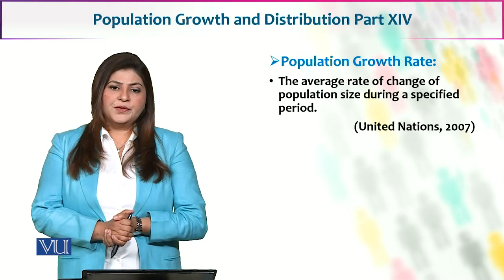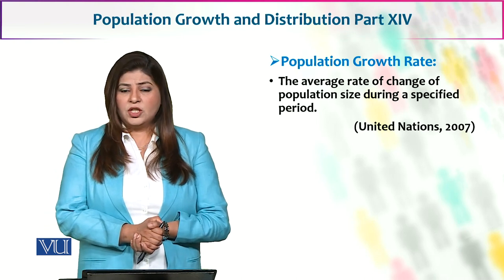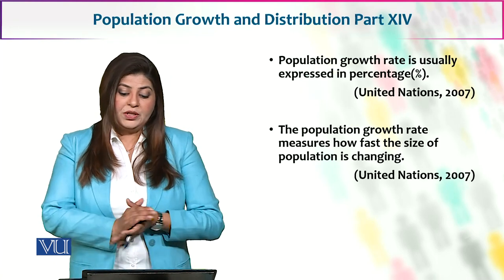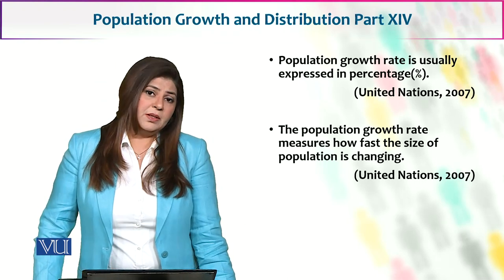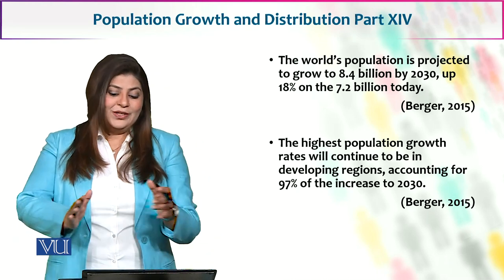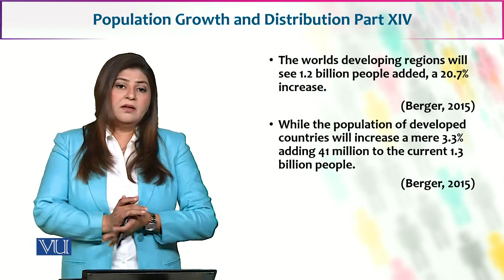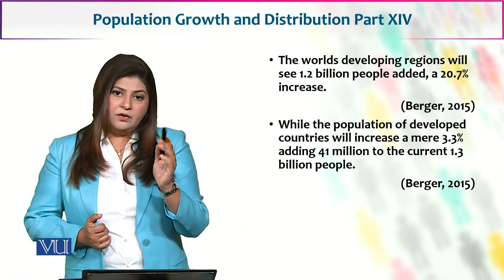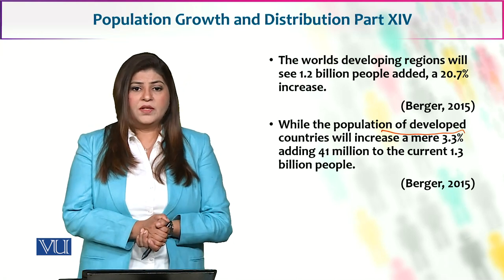SOC605_Topic083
SOC605 - Population Dynamics
By Dr. Sonia Omar